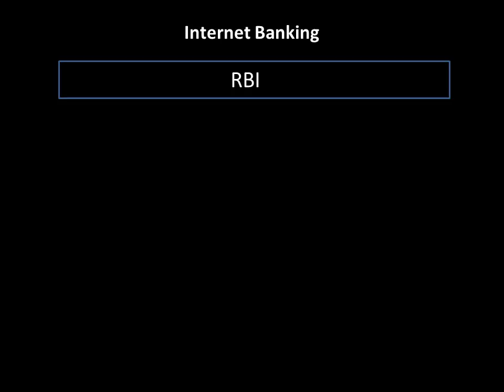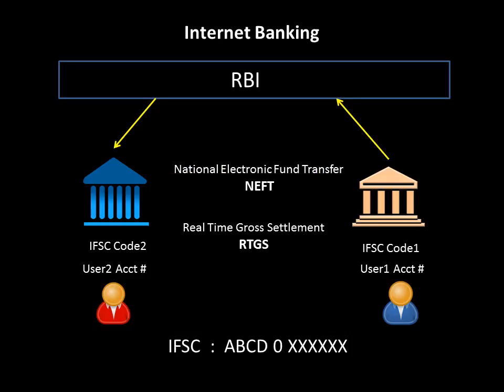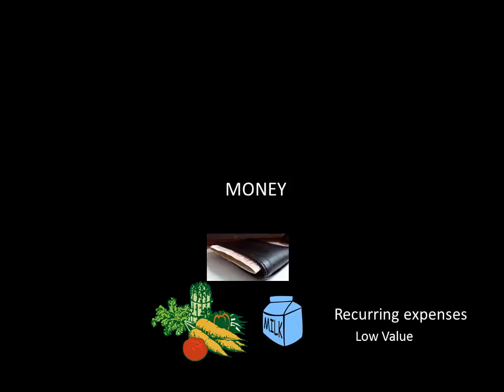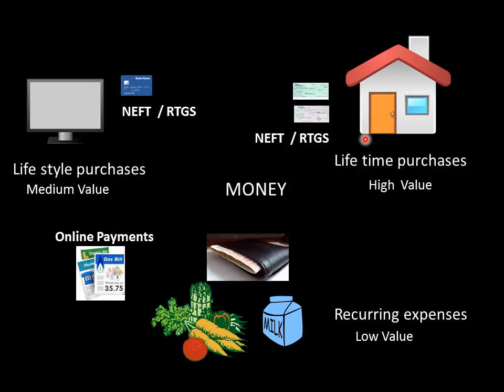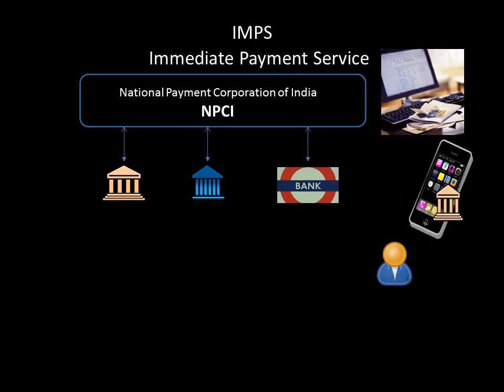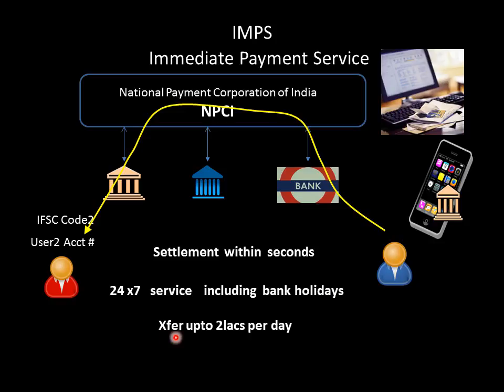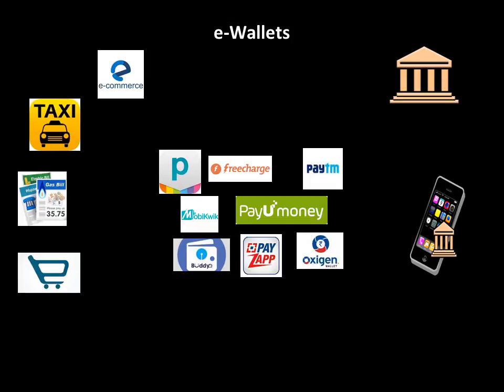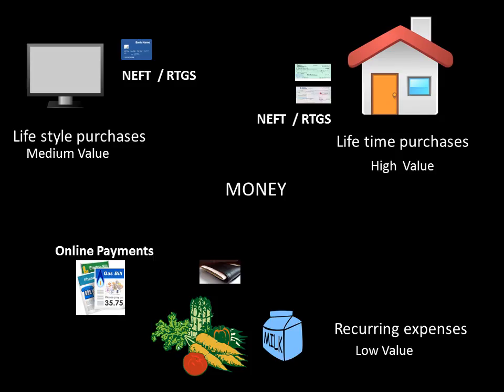InternetBanking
Brief introduction to Internet and mobile banking , along with the apps